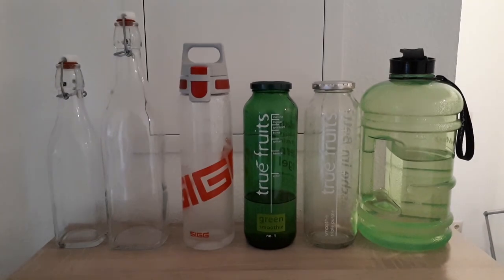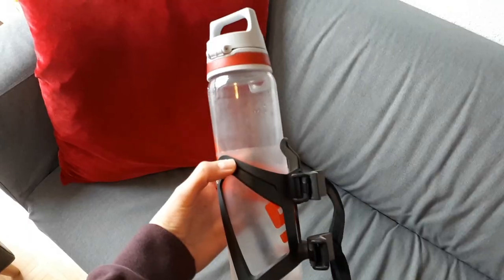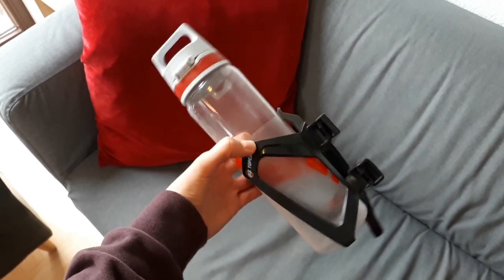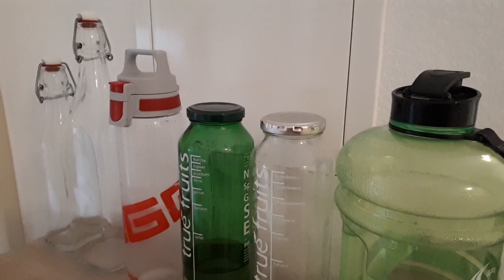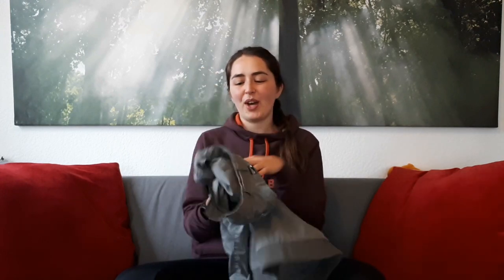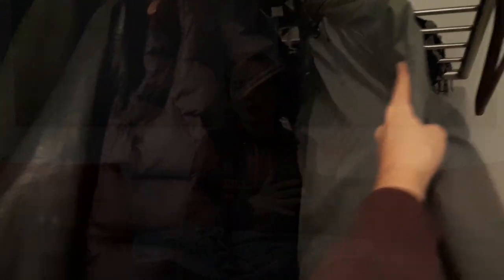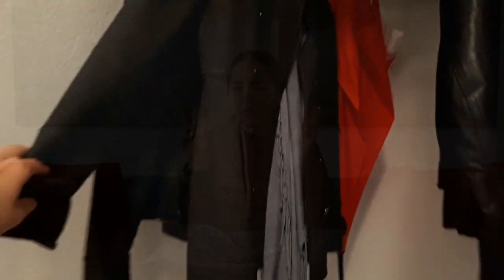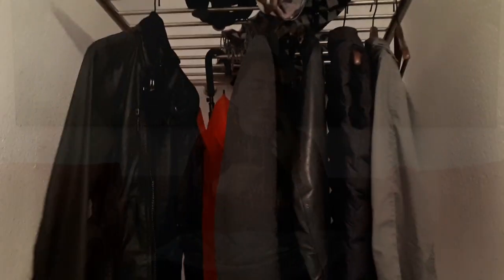Why I own so many ... water bottles and more?! | Not very minimalist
One of the key aspects of minimalism is to only have one of each item (not talking about dishes, cutlery and socks ; ) ), but there are some things I just cannot only have one item of. This is what this video is about.